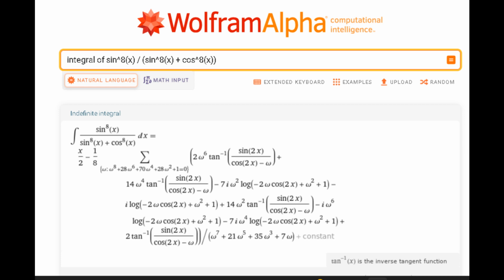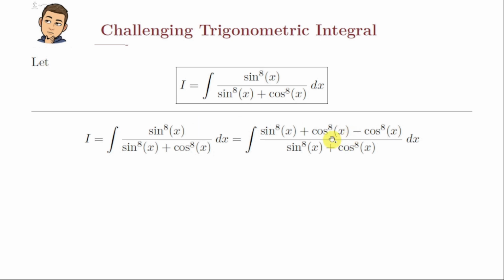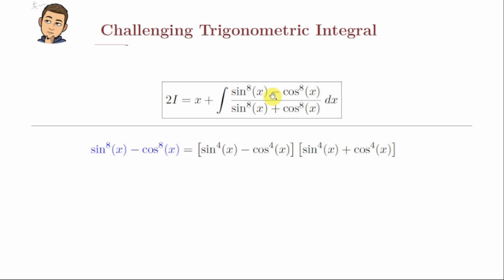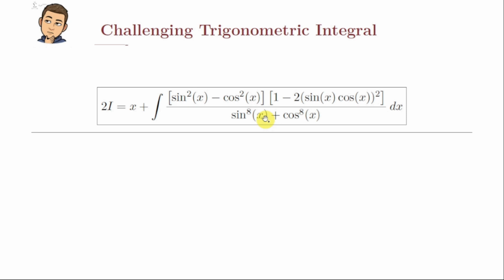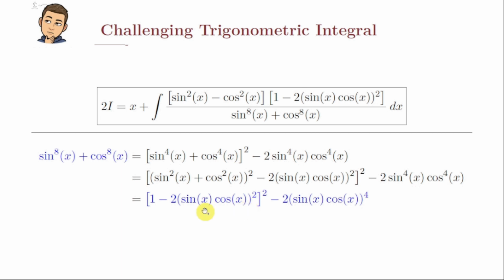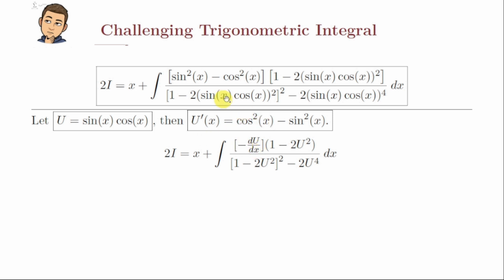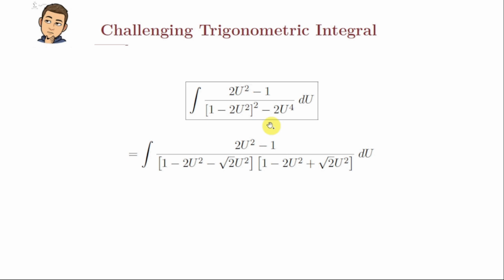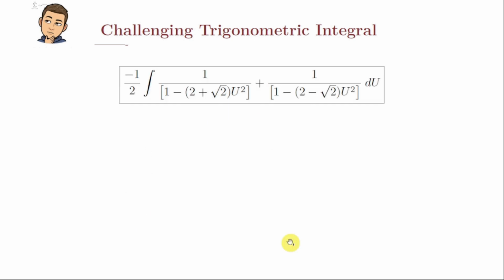Wolframalpha can't simplify the Integral, can you?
This is a trigonometric integral of sine power of 8 over sin power of 8 plus cosine power of 8:  sin^8(x)/(sin^8(x) + cos^8(x)). The answer by Wolfram is very complicated, but we can find better solution. We can compute this indefinite integral by letting U = sin(x)cos(x) but with simplification first. Actually we use substitution and partial fraction more than one time in the solution.